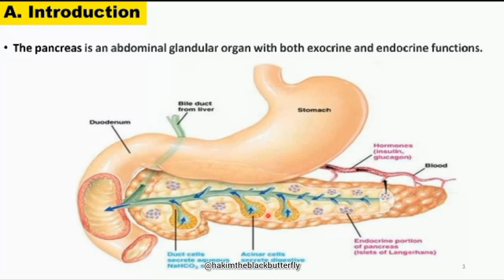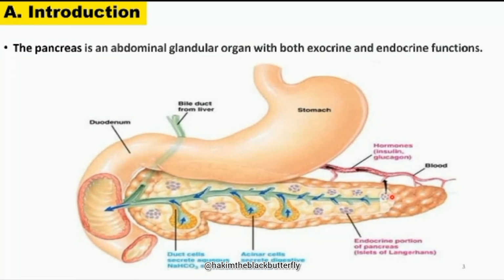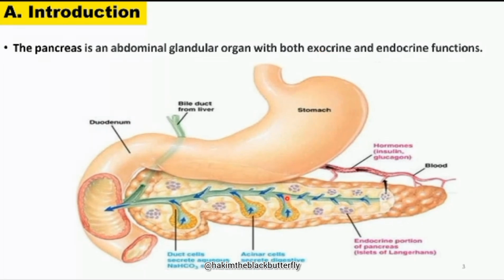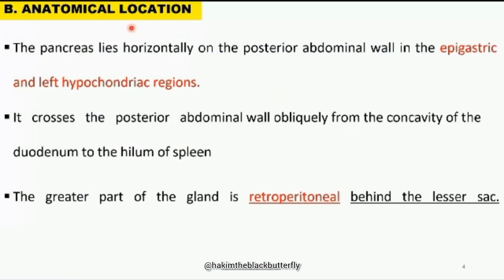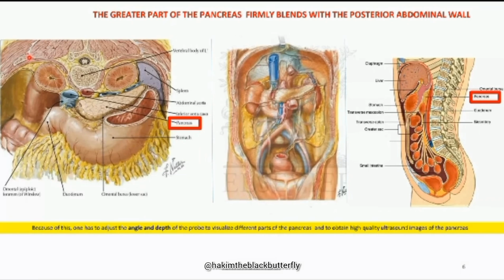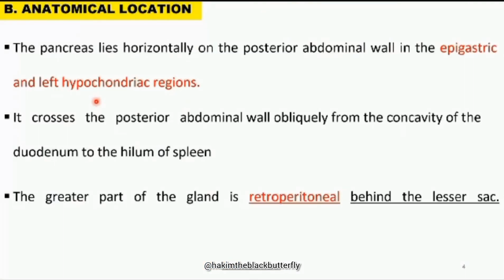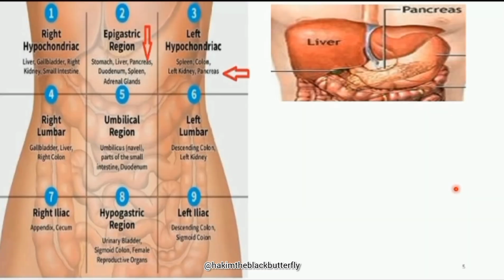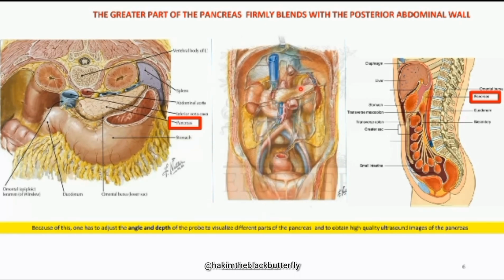*"Pancreas and Spleen Anatomy: A Morpho-Functional Atlas of the Pancreatico-Splenic Complex"*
*Pancreas and Spleen Anatomy*

Created by @hakimtheblackbutterfly ft @davishmays

*Pancreas Anatomy:*

1. *Location:* Retroperitoneal, behind the stomach
2. *Structure:* Composed of head, neck, body, and tail
3. *Functions:*
    - Exocrine: produces digestive enzymes
    - Endocrine: produces hormones (insulin, glucagon, somatostatin)
4. *Blood Supply:* Superior and inferior pancreaticoduodenal arteries
5. *Innervation:* Pancreatic plexus (sympathetic and parasympathetic)

*Spleen Anatomy:*

1. *Location:* Left upper quadrant, behind the stomach
2. *Structure:* Composed of white pulp (lymphoid tissue) and red pulp (filtering tissue)
3. *Functions:*
    - Filtering: removes old red blood cells and foreign particles
    - Immune: produces antibodies and activates immune cells
4. *Blood Supply:* Splenic artery
5. *Innervation:* Splenic plexus (sympathetic and parasympathetic)

*Clinical Significance:*

1. *Pancreatitis:* Inflammation of the pancreas
2. *Diabetes:* Disorder of insulin production or function
3. *Splenic Injury:* Trauma to the spleen
4. *Splenic Disorders:* Conditions affecting the spleen (e.g., splenomegaly, splenic infarction)